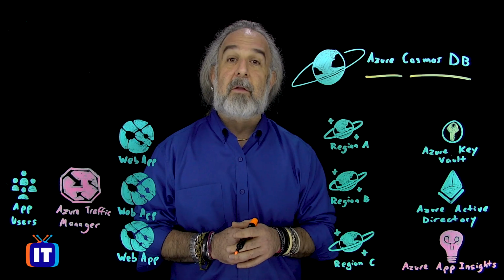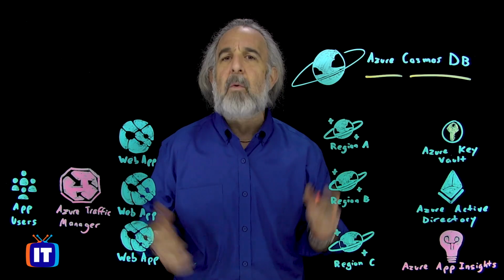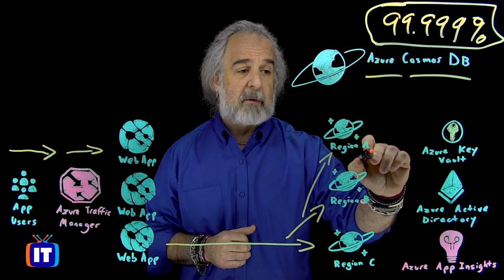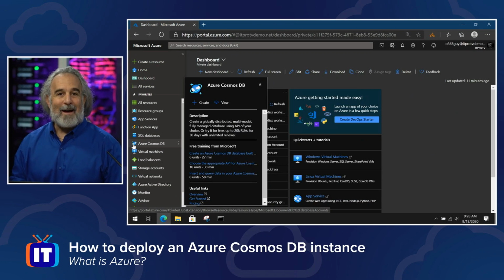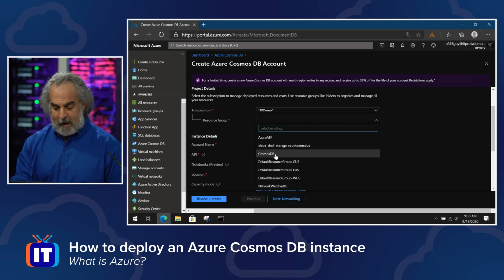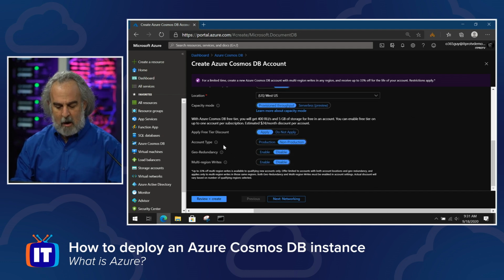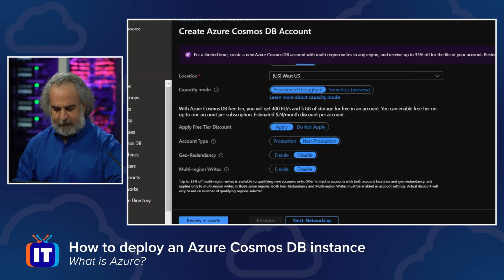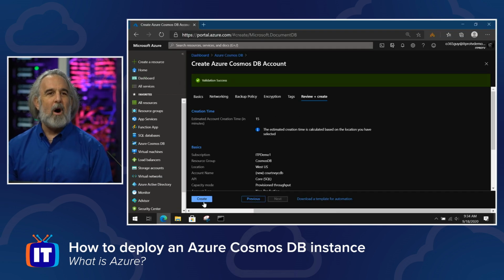What Is Azure Cosmos DB? Plus Tutorial | How to Deploy an Azure Cosmos DB Instance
Azure Cosmos DB is a fully managed NoSQL database with many unique capabilities and features. Its global distribution, millisecond response times, and instant scalability, sets Cosmos DB apart from other Azure services. In this video, Adam will answer three main questions:

• What is Azure Cosmos DB? 00:00-3:35
• Why would you use it? 3:36-6:49
• How do you deploy a Cosmos DB instance? 6:49-12:57

Are you looking for Azure training? ITProTV has certification training for AZ-104, AZ-500, AZ-900, and more! Try a free membership today

ITProTV is home of binge-worthy learning, and offers teams and individuals 5800+ hours of engaging & effective on-demand video training for the latest technology skills. Watch live or on-demand daily.